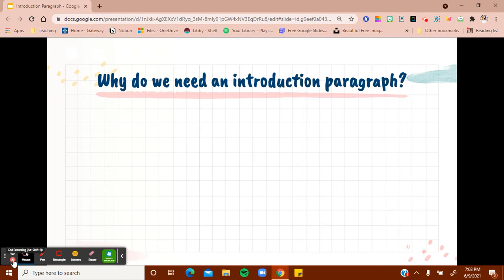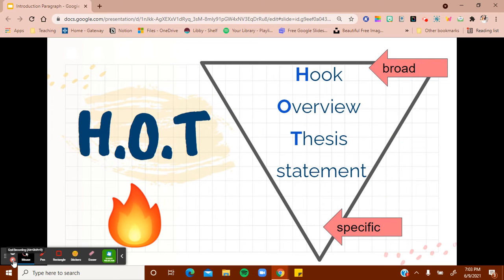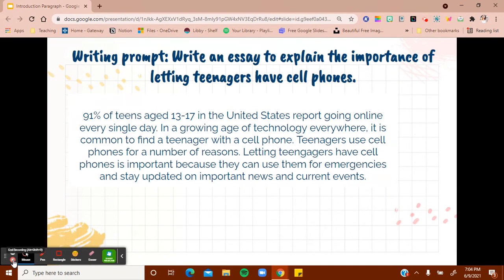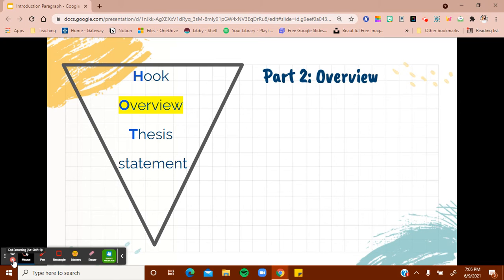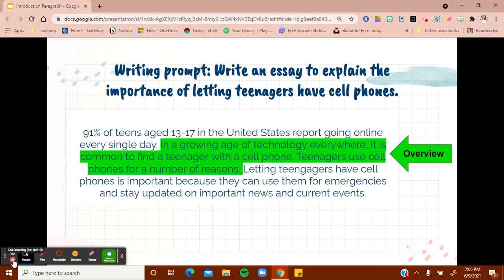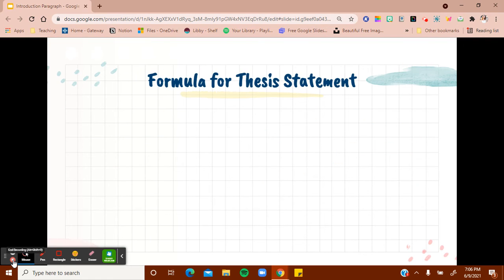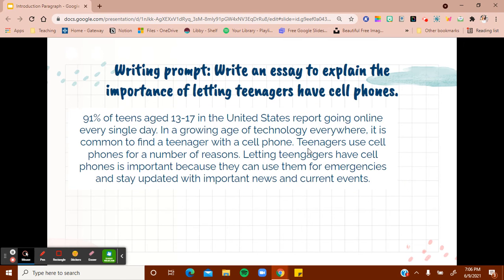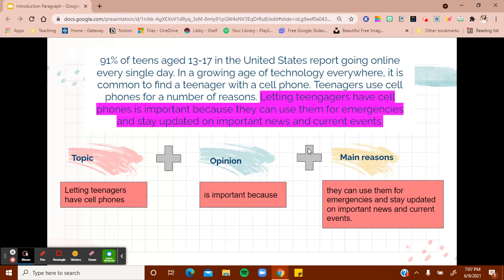Introduction Paragraph Mini Lesson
Frances Bendele's recording of how to teach an introduction paragraph.